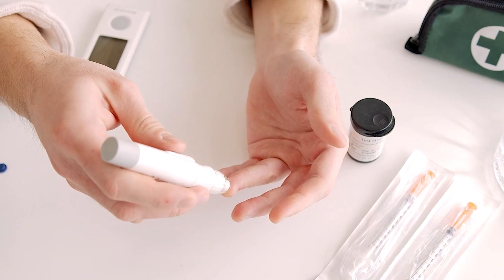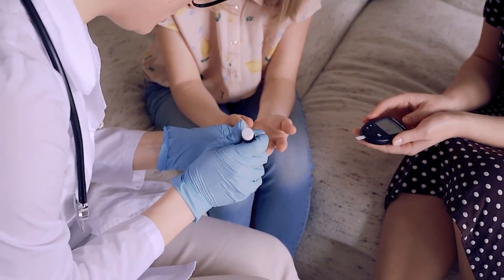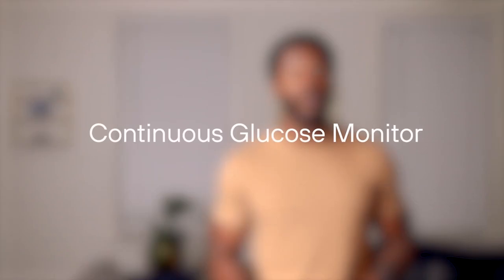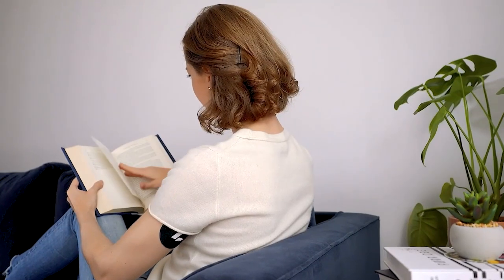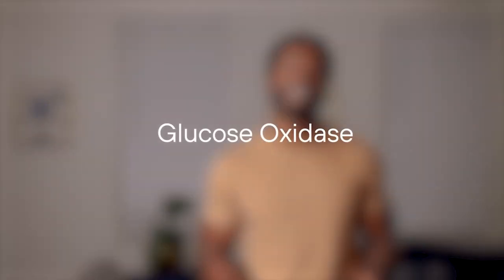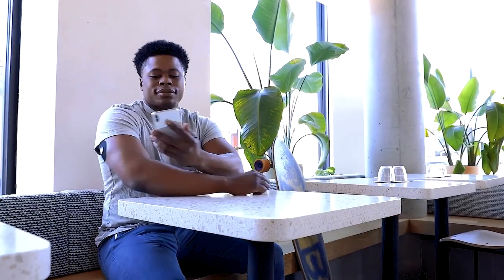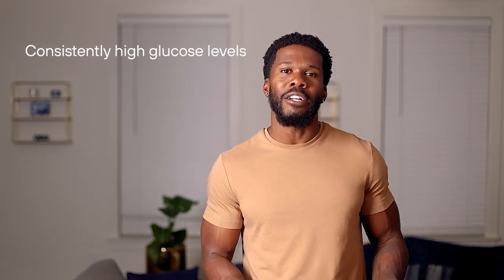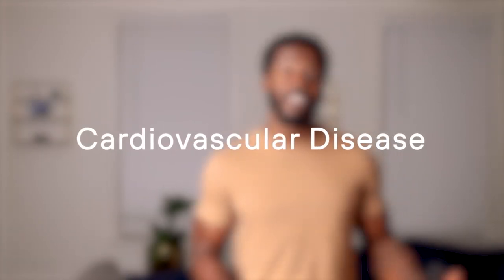What is a CGM & How to Use a Levels Continuous Glucose Monitor? | Austin McGuffie & Levels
Content Creator, Austin McGuffie, (AKA Metabolism Mentor) dives into what is a CGM?

A continuous glucose monitor (CGM) can help you track your blood sugar in real-time. So how does a CGM work, and who should use it?